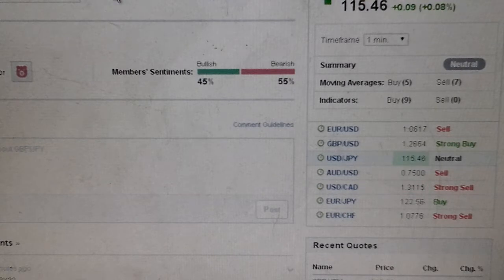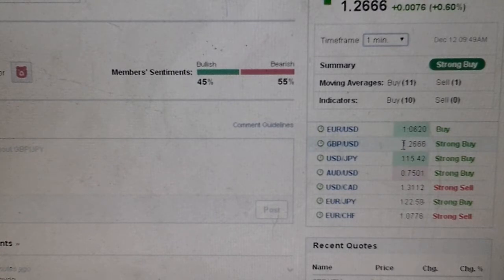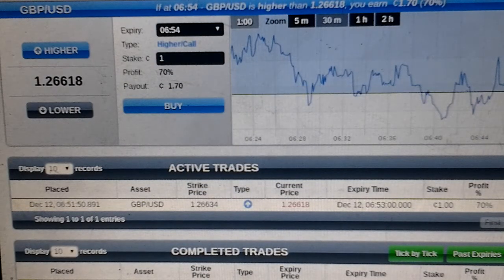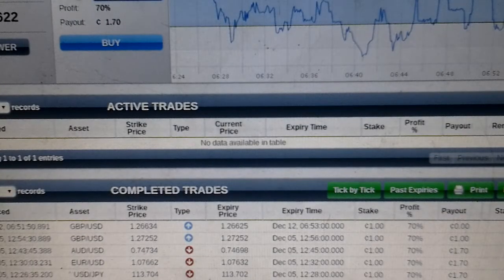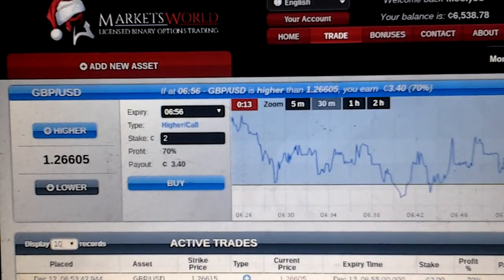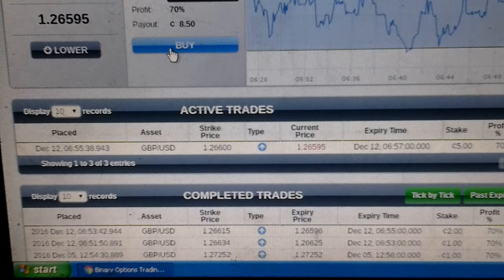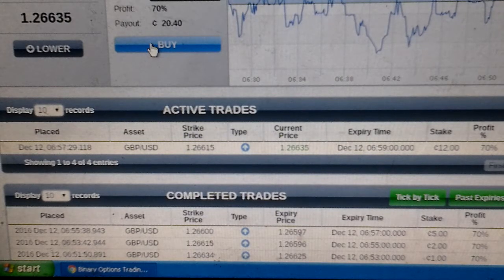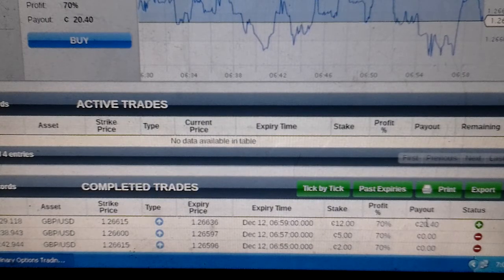Marketsworld - Live Trading to Profits Review (part 1)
Open an account with Markets World here. Make sure you use the link here so we both receive bonuses:

Welcome to MarketsWorld - Licensed and Regulated Binary Options Trading
MarketsWorld is your online binary options trading destination. Licensed and regulated in the Isle of Man, Great Britain, assures the safety of your account so that you know your deposits and any winnings are guaranteed. Offering forex, indices and commodities trading with the highest payouts in the binary options industry of up to 90% per trade and the undisputed best bonuses and incentives program there is in online binary options and financial betting. MarketsWorld has the lowest minimum deposit of just $10. We also provide all customers access to unlimited demo accounts totally free of charge. See why MarketsWorld British licensed and regulated binary options platform is the brand you can trust. The World is Yours!
Try our Free Binary Options Demo Account now, no deposit required!